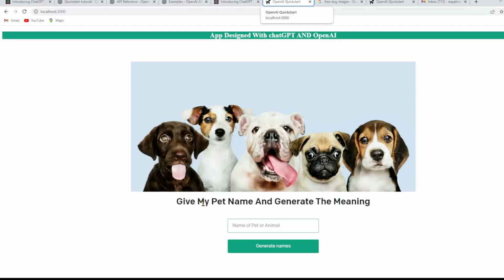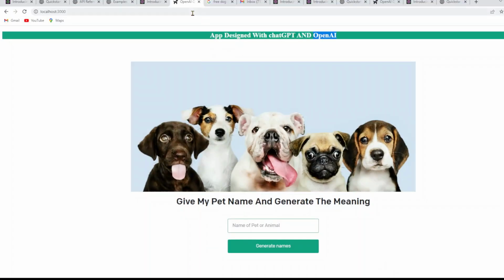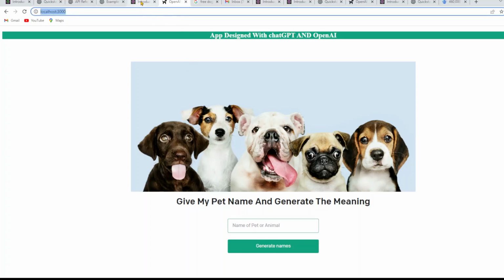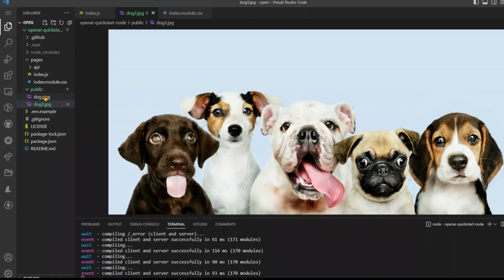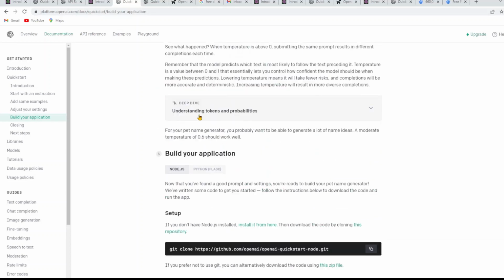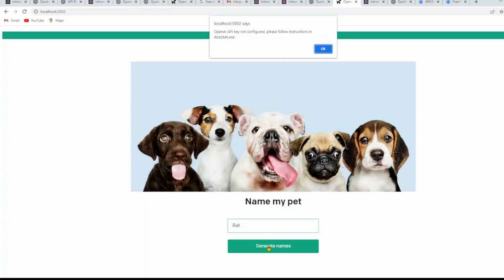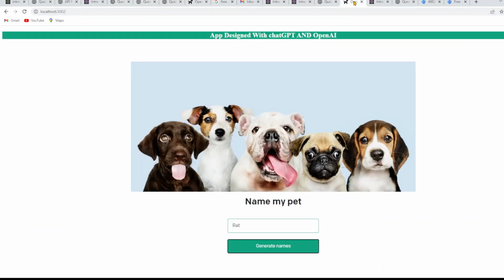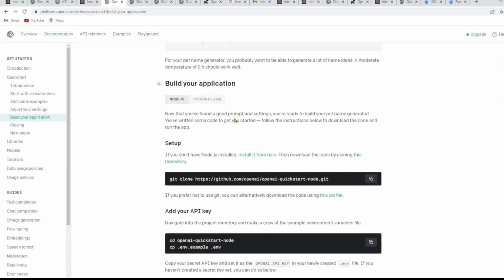ChatGPT & OpenAI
Pet name generator APP Designed with ChatGPT & OpenAI API